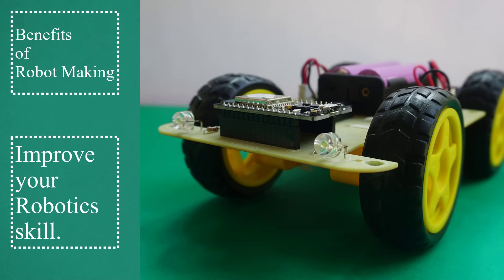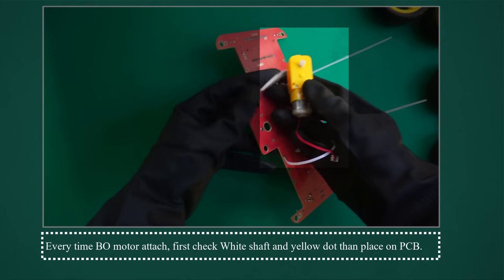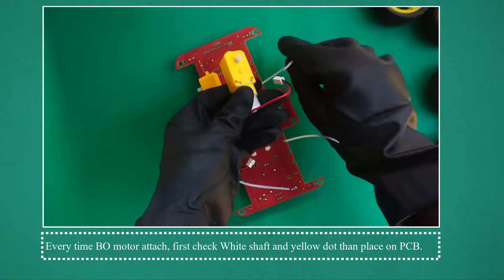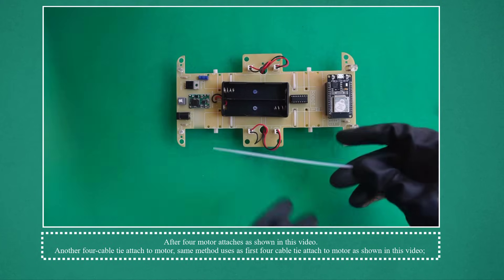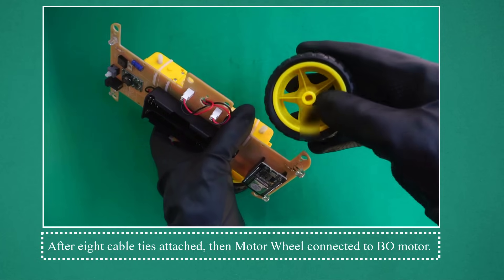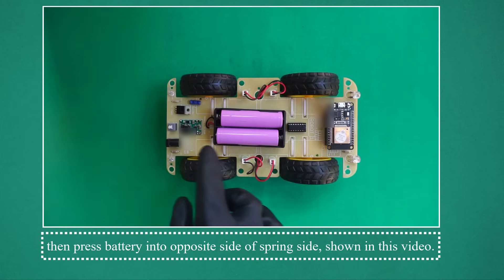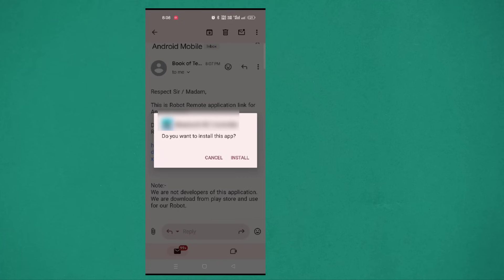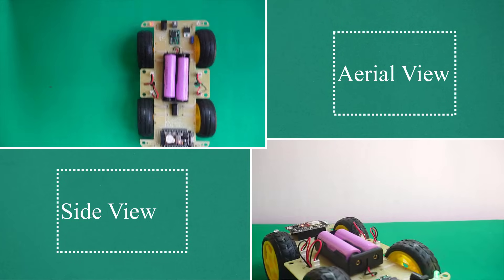How to Make Mobile Controlled Robot using ESP32 |Smartphone | DIY IoT Project [Chapter 2: Robotics].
Learn how to make a **Mobile Controlled Robot using ESP32** that can be operated through your smartphone using WiFi! This is a perfect beginner-level **IoT and Robotics project** for students, makers, and tech enthusiasts.

🔧 **In this project, you'll learn:**
- How to control a robot wirelessly using ESP32
- Connect and control DC motors using motor driver module
- Interface ESP32 with smartphone via WiFi or web server
- Real-time mobile app or browser control demo

- STEM & IoT learners
- College/School robotics exhibitions
- DIY robotics hobbyists
- Beginners in embedded systems

📌 **Required Components:**
- ESP32 Development Board
- L298N Motor Driver Module
- DC Motors & Robot Chassis
- Power Supply (Battery/18650)
- Smartphone (with WiFi)
- Jumper wires